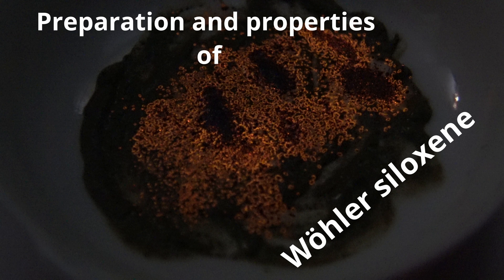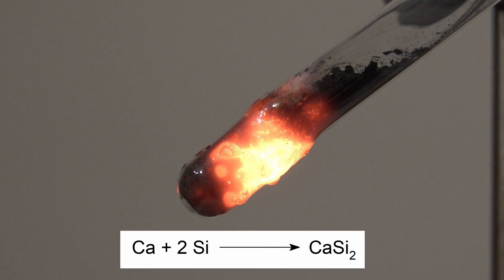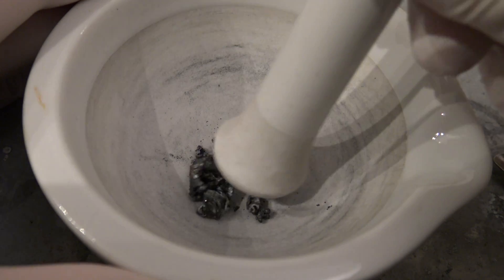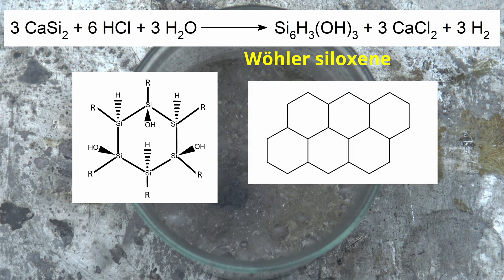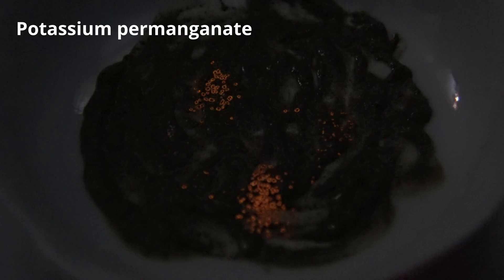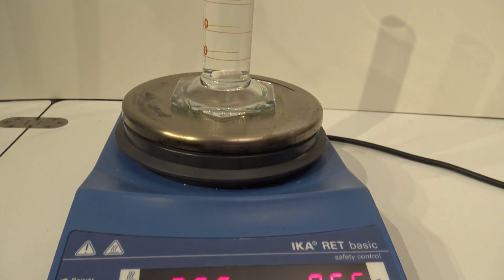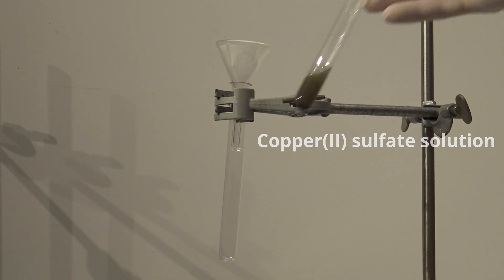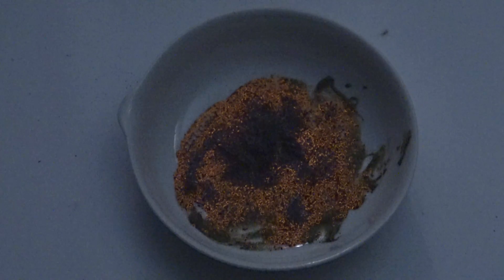Preparation and properties of Wöhler siloxene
A video about a less known compound based on silicon, which is able to exhibit chemoluminescence.